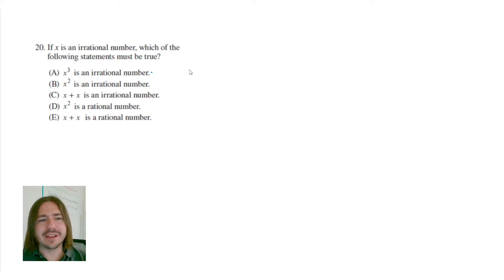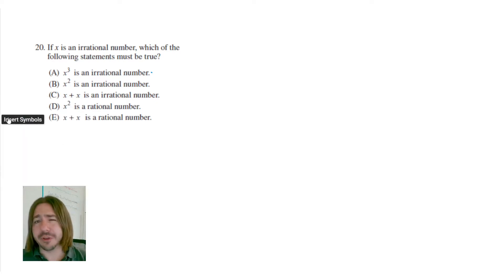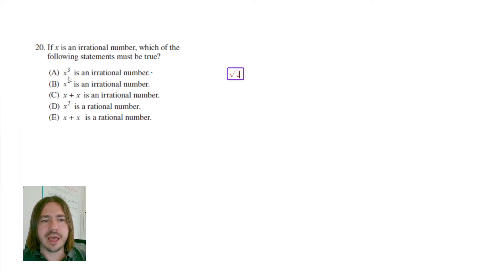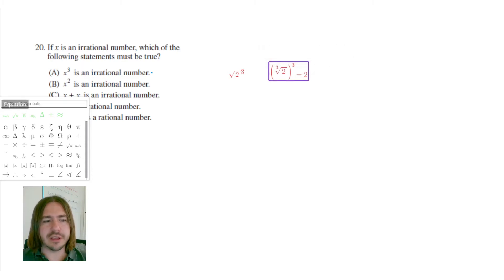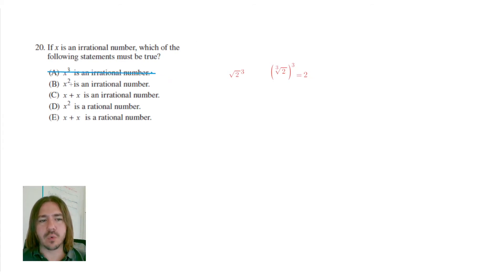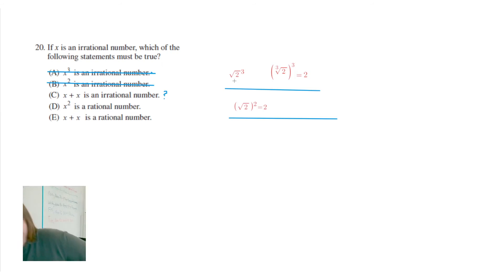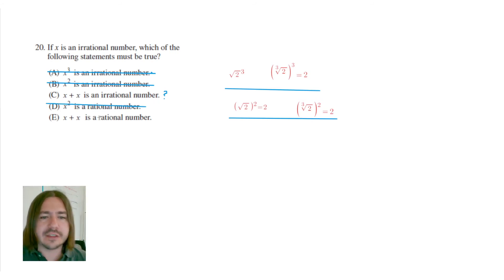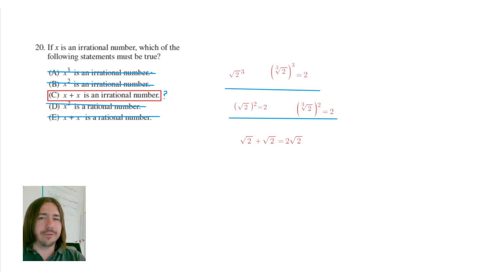CLEP College Algebra Review Problem #20